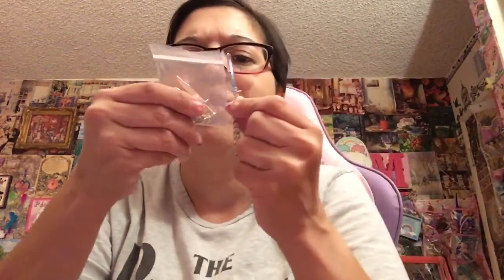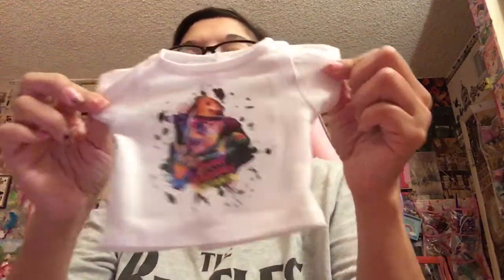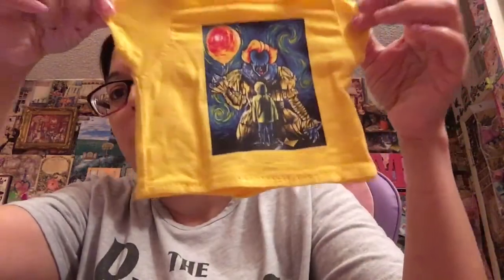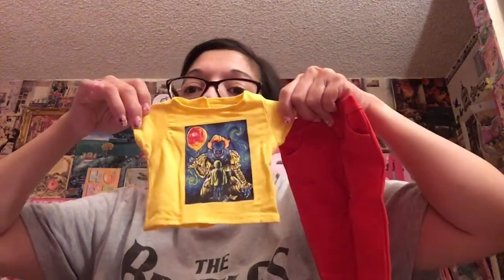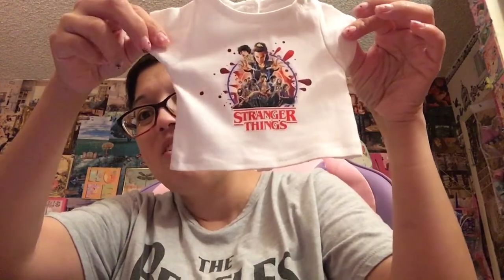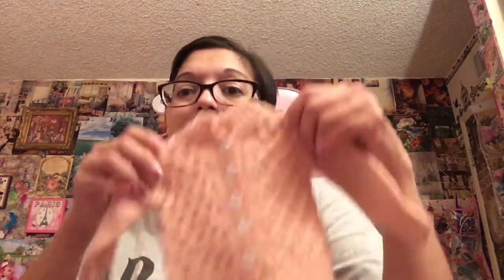Spooky 18 Inch Doll Clothes For Beverly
Etsy Shop